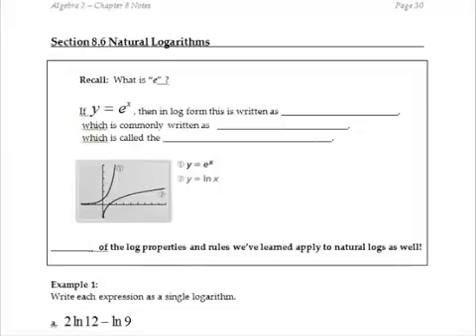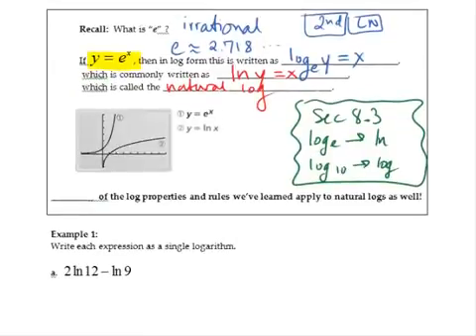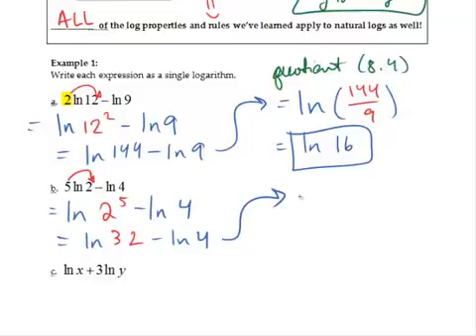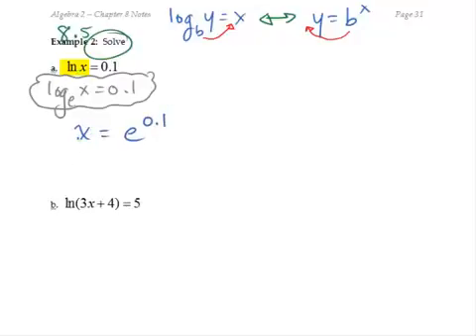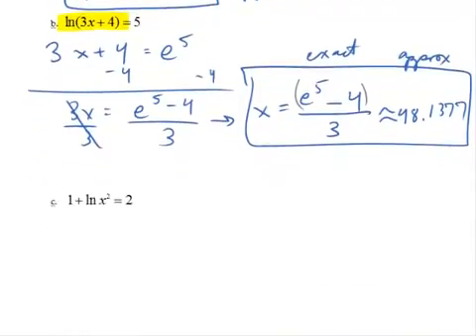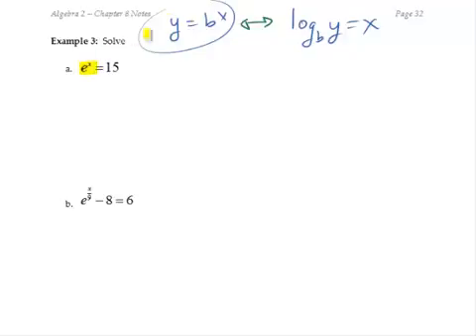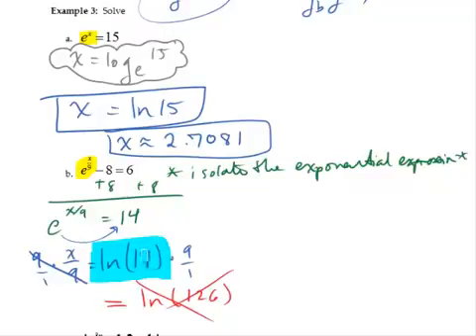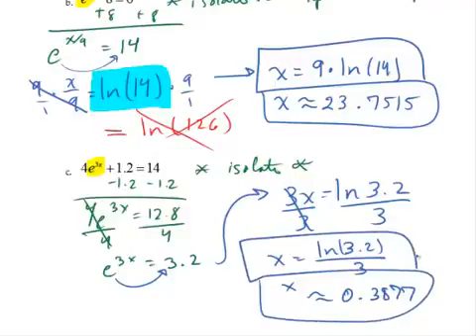Alg2: Ch 8, Pages 30-32, Sec 8.6 - Natural Logs